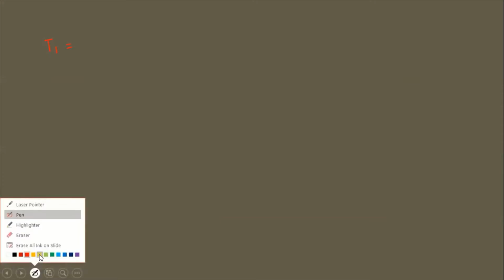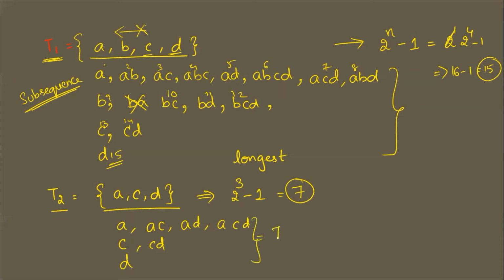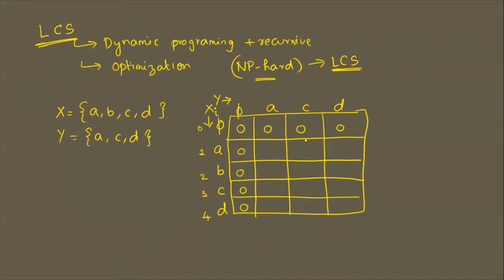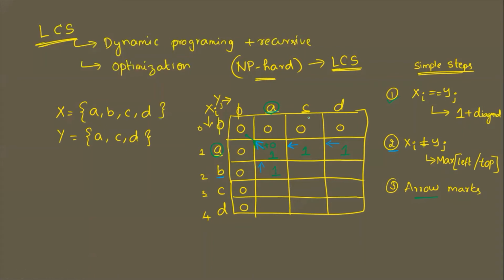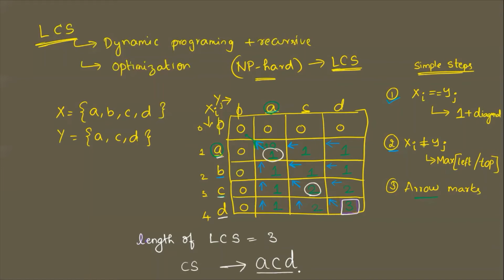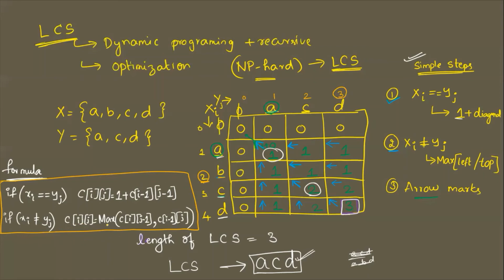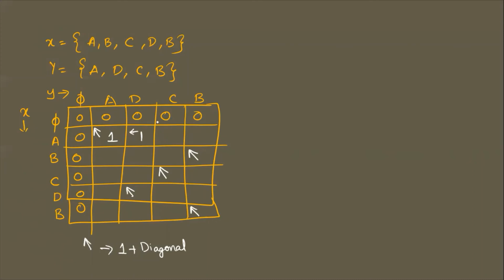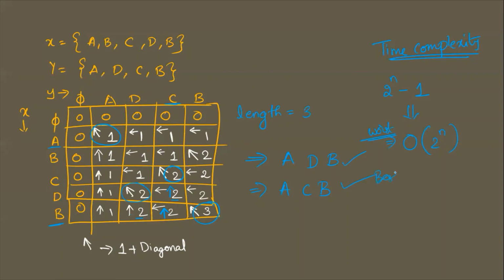Longest Common Subsequence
Simple way of Solving Longest Common Subsequence
DAA, Advanced Data Structures and Algorithm Analysis
LCS with complexity Analysis